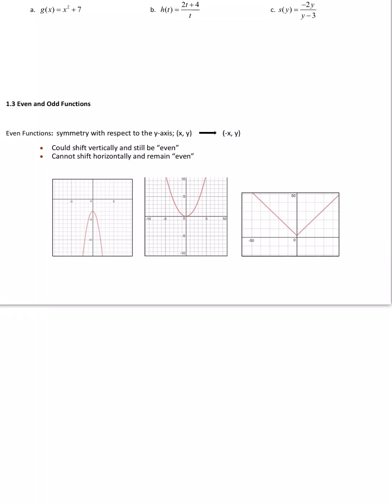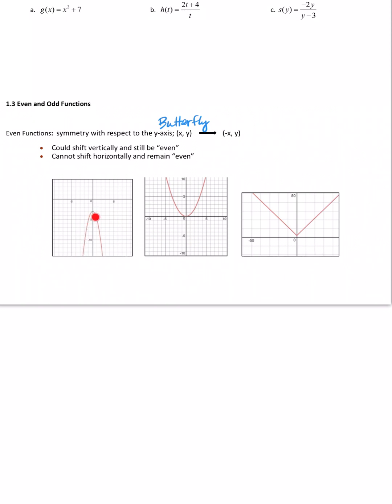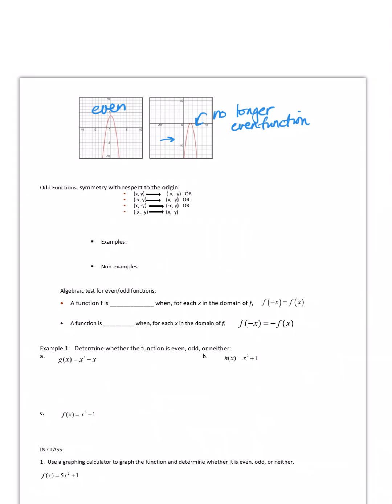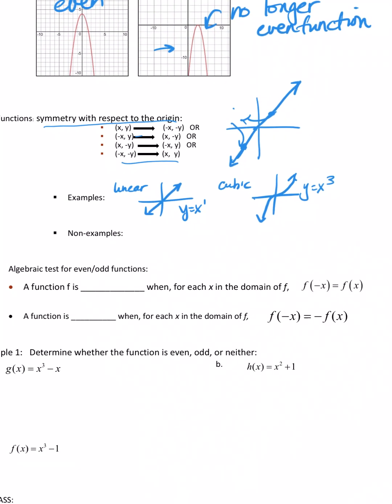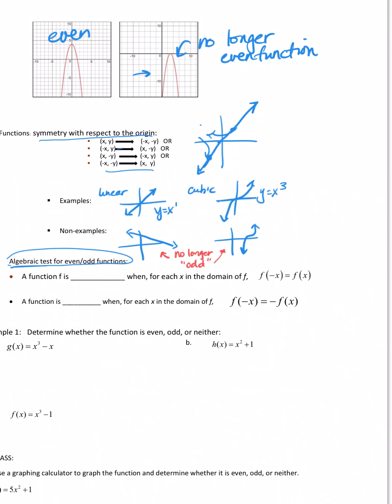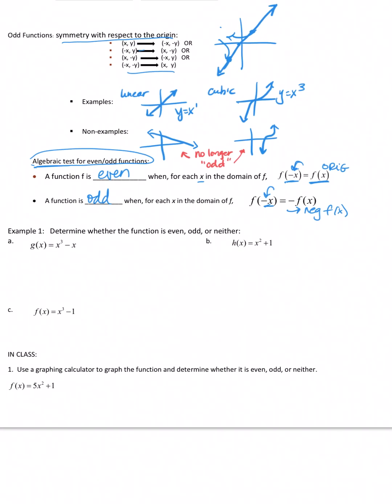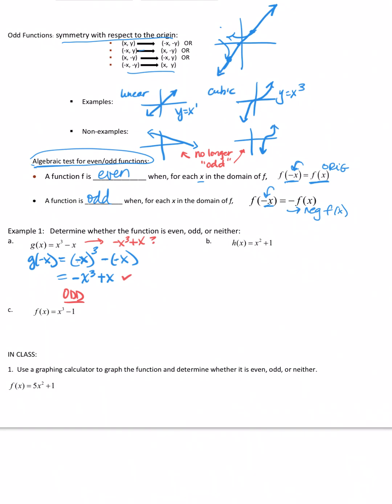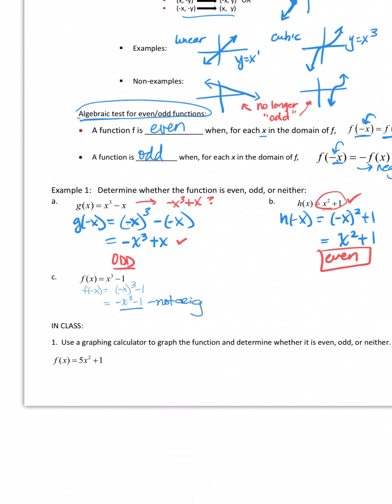1.3 Even and Odd Functions